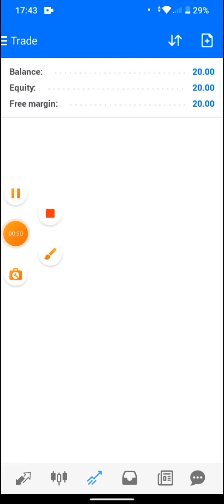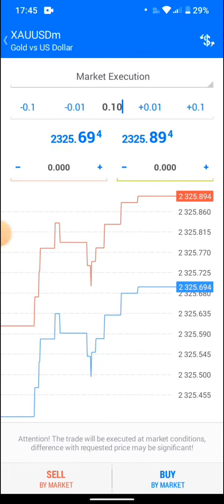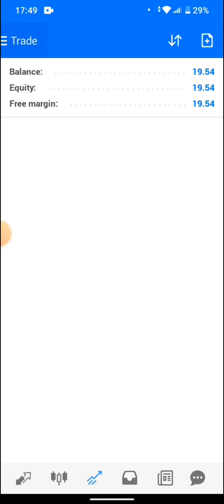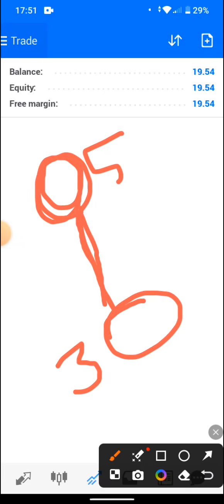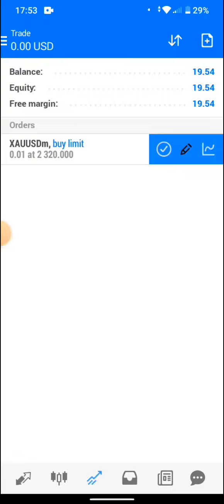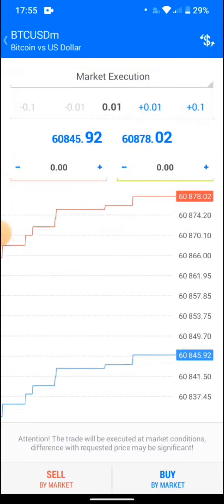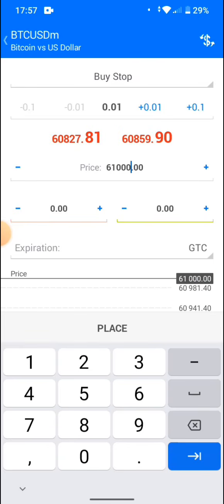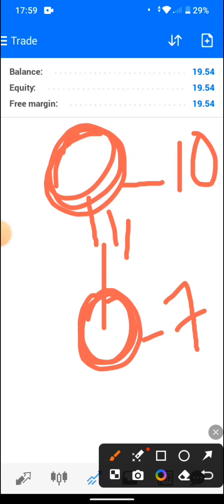How to place Buy Stop / Sell Stop / Buy Limit & Sell Limit Orders as a Beginner